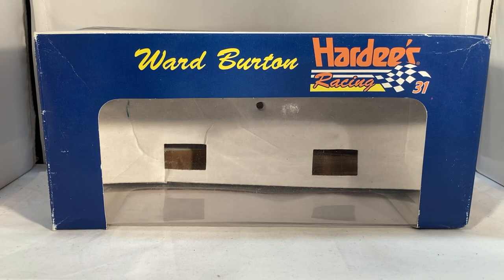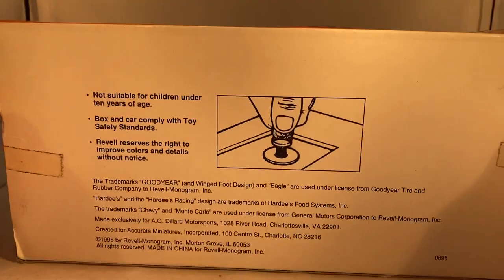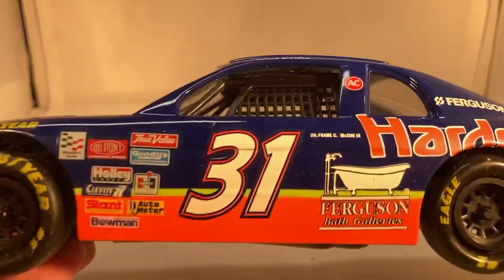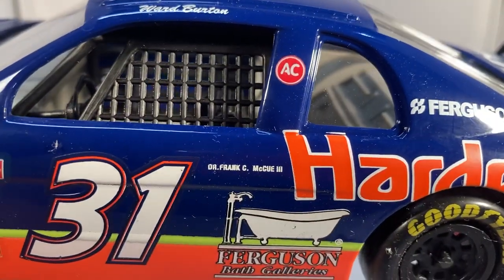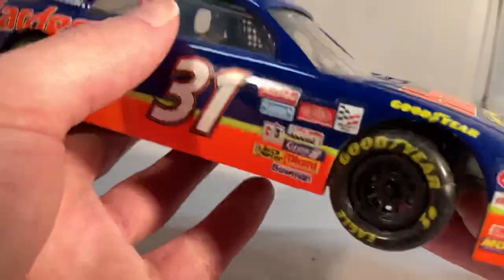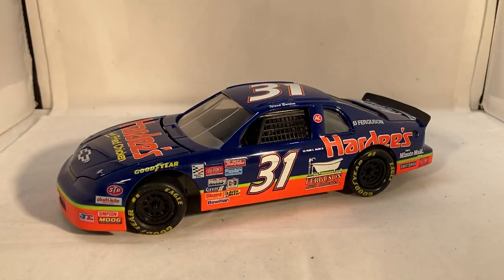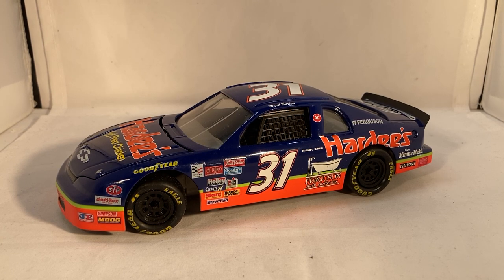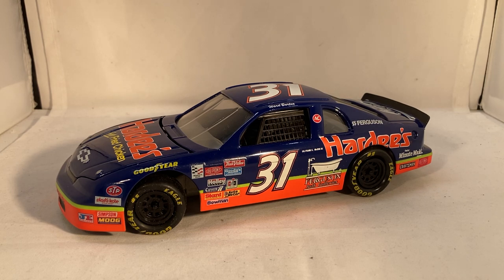Review: 1995 Ward Burton #31 Hardee’s Chevy Monte Carlo 1/24 Revell NASCAR Diecast